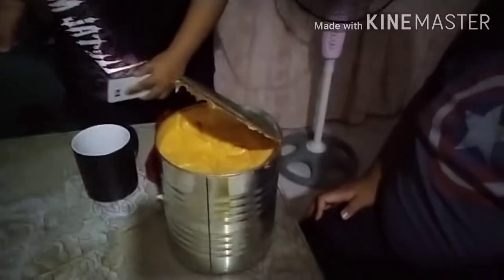Cheezy Mukbang ASMR (Behind the Scenes)